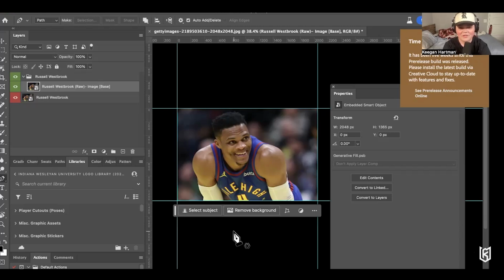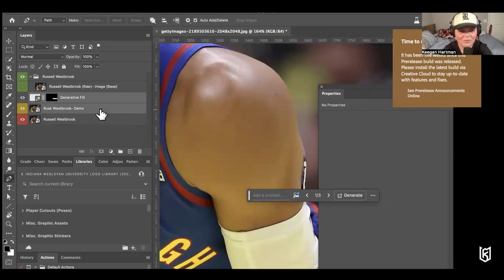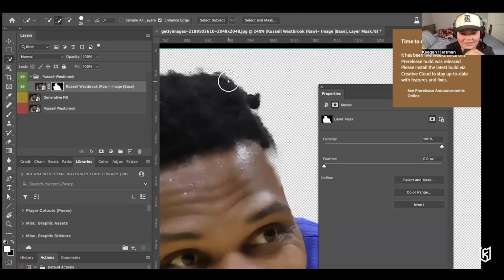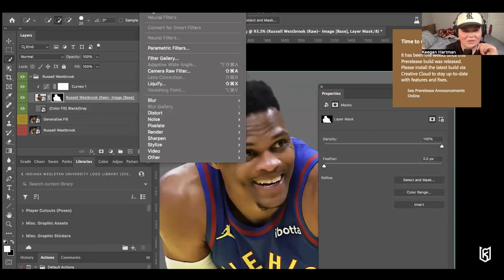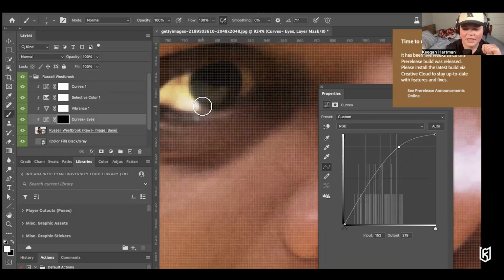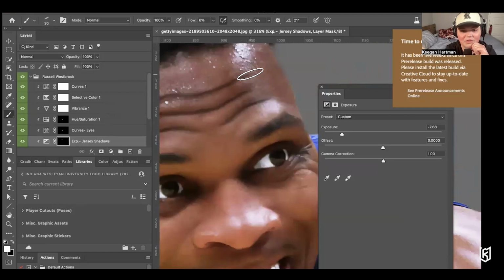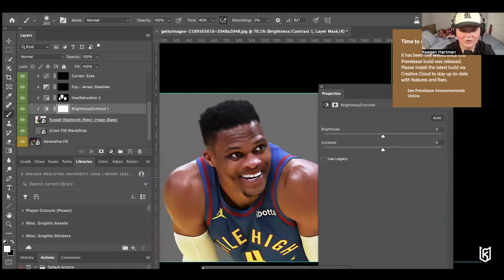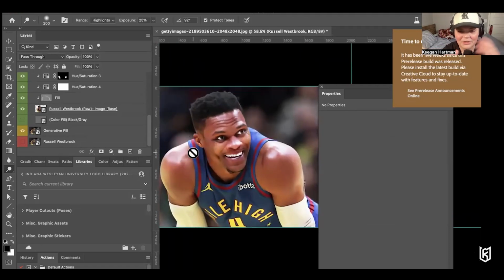Keegan Hartman Designs- Ep. #02- Russell Westbrook Imagery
With nearly three years under my belt as a graphic designer, along with nearly eight years as a video producer, I am always looking for ways to teach others about both fields.

Enter, "Keegan Hartman Designs"

A new series where I will provide my audience with some of my most prized work. With each episode, I will provide viewers with a FREE (yes, you read that right) FREE PSD for download, allowing the audience to follow along and see JUST how I designed my compositions.

This week's episode... a color correction tutorial featuring the Denver Nuggets' Russ Westbrook.

Twitter 'X':   / keeganhartman1
📸 Instagram 📸:   / keegoamigo

🚨 DOWNLOAD DIGITAL ASSETS USING THE GOOGLE DRIVE LINK BELOW 🚨

💻 OPEN TO WORK 💻:

As a freelancer, I am always looking for new opportunities to grow as a creative/digital designer. Thank you!